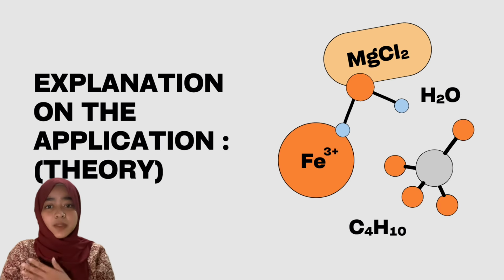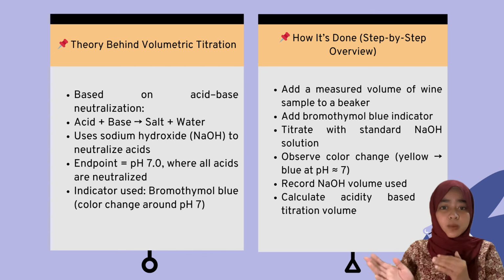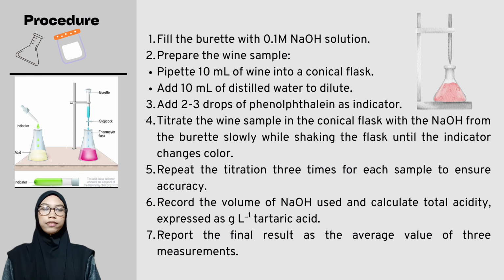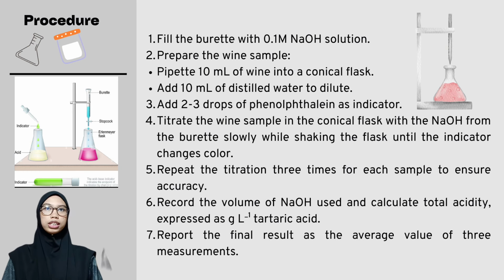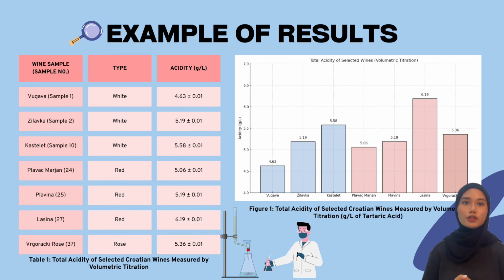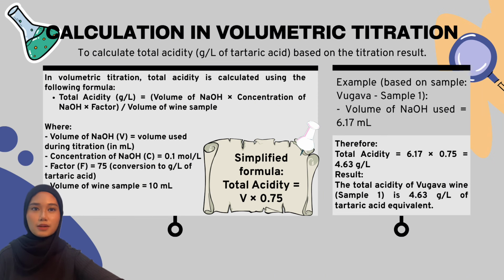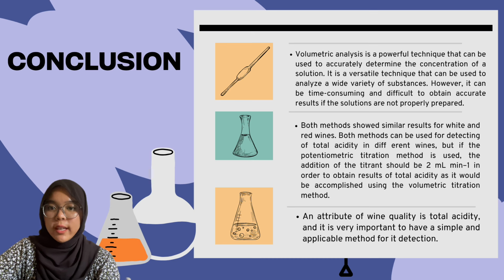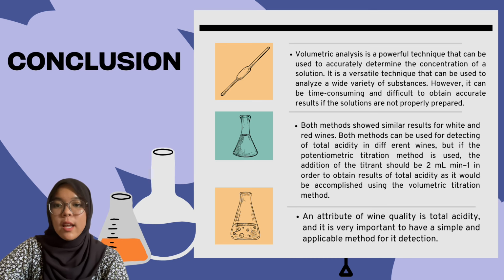CHM256 | VOLUMETRIC ANALYSIS: APPLICATIONS IN WINE BY VOLUMETRIC TITRATION